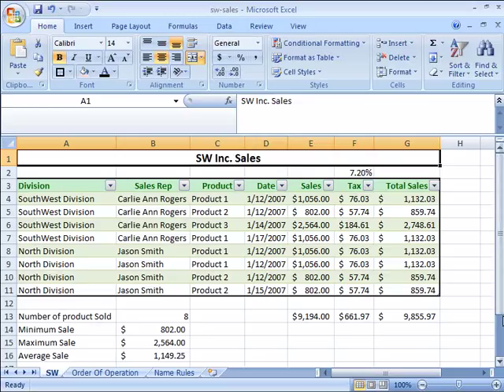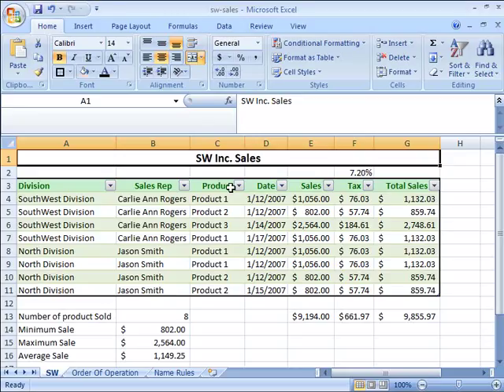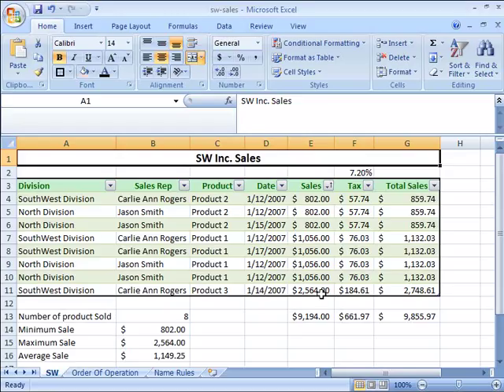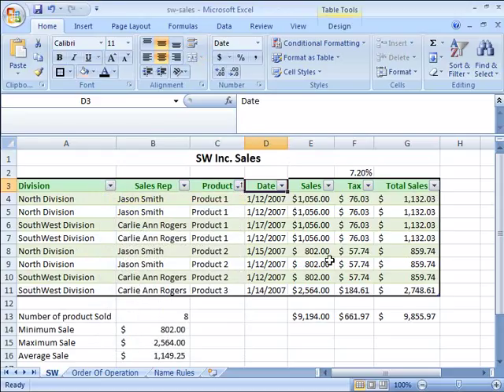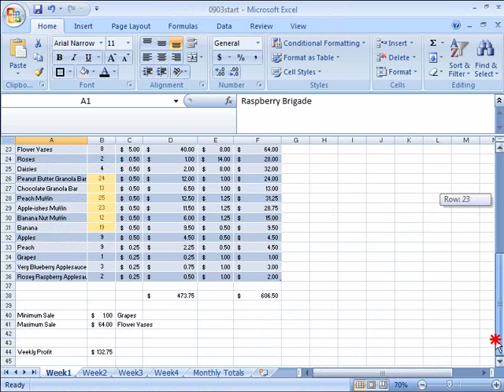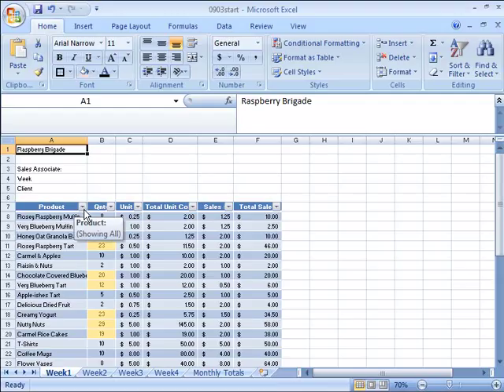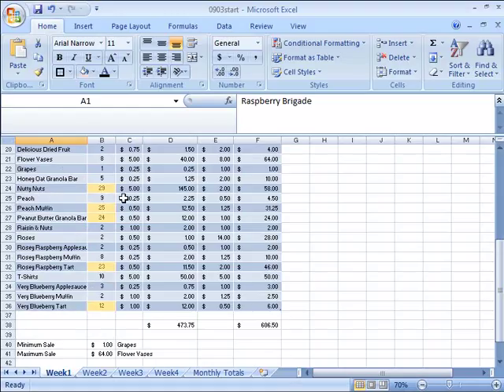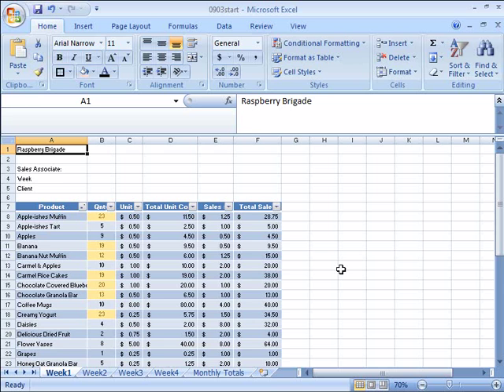Top show in the wold